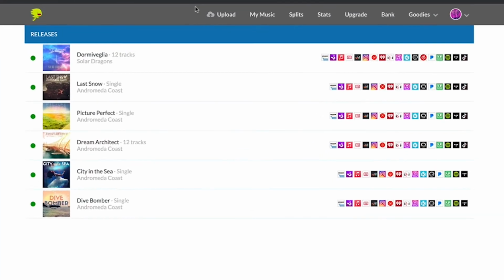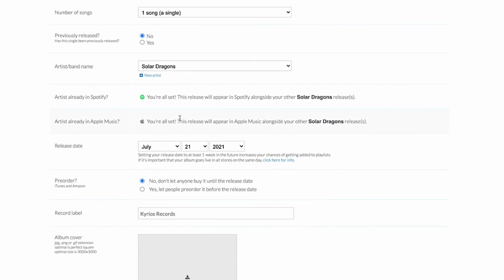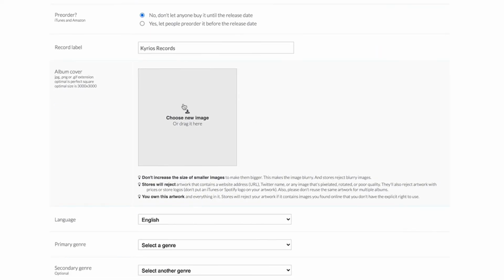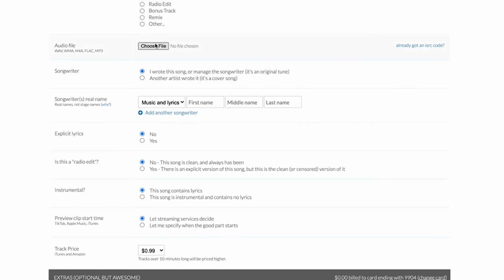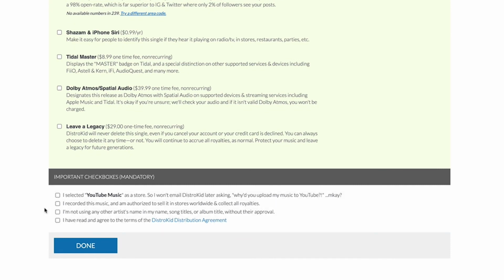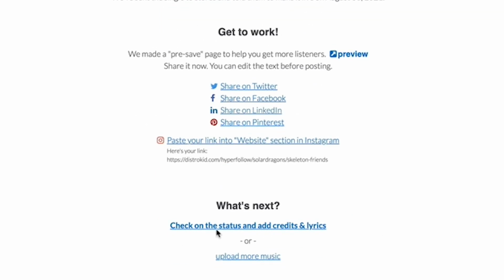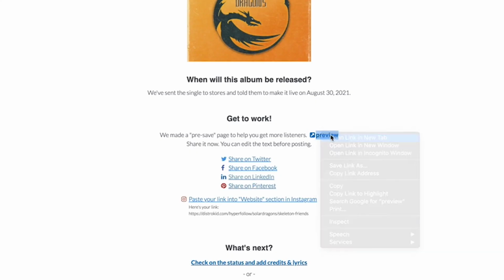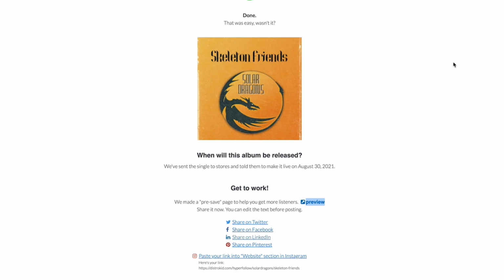How To Upload Your Music To Spotify, Apple Music, And More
✏️ SHOW NOTES ✏️

Want to get your music uploaded to streaming platforms like Spotify, Apple Music, Amazon, Tidal, and more?

Just follow this short tutorial and you'll have your music in digital stores and on streaming platforms in no time!

⌛TIME STAMPS:⌛
0:00 - Intro
0:26 - You need a distributor
1:18 - Sign-up
2:09 - Uploading
5:14 - Promotion you can do after upload